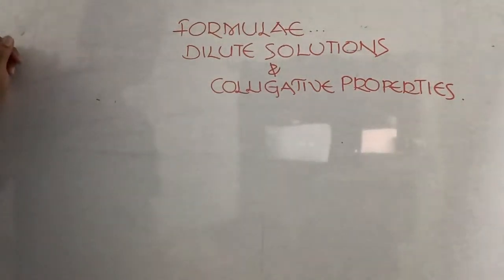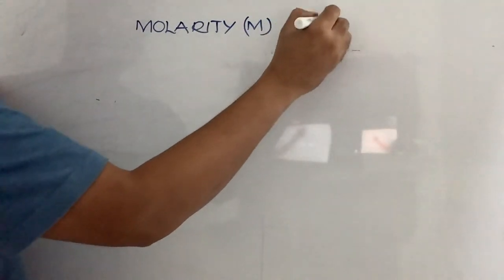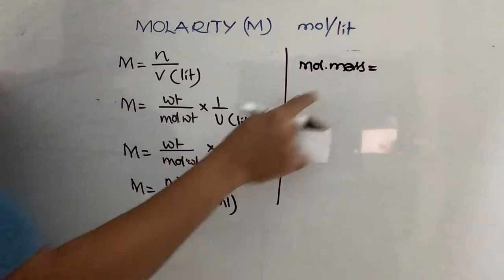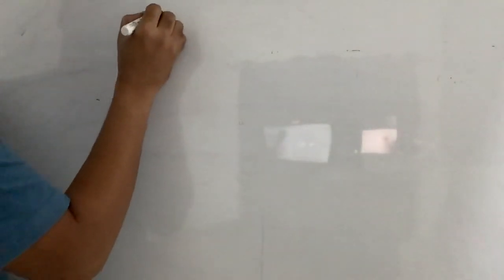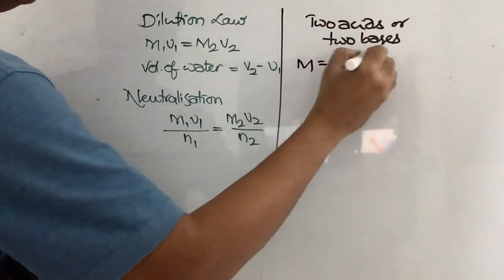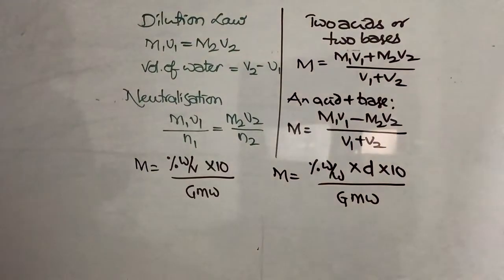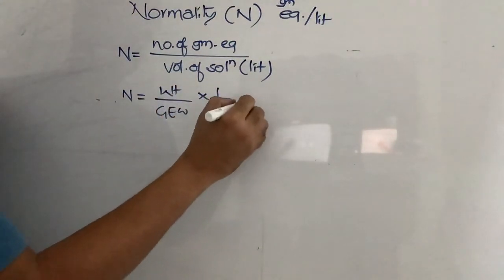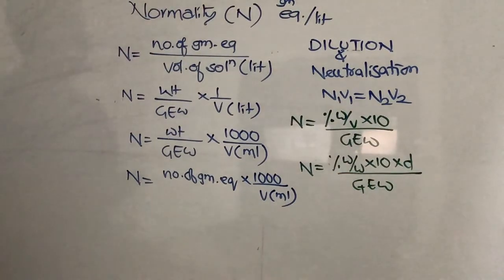Colligative properties only formulae..quick revision